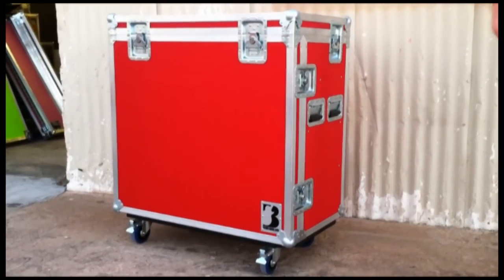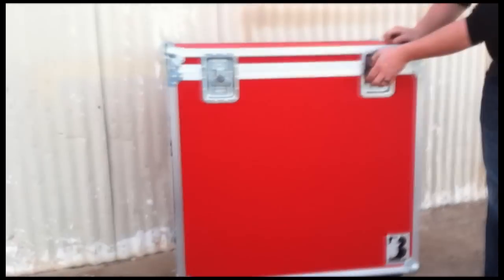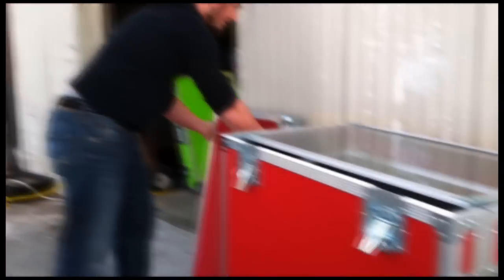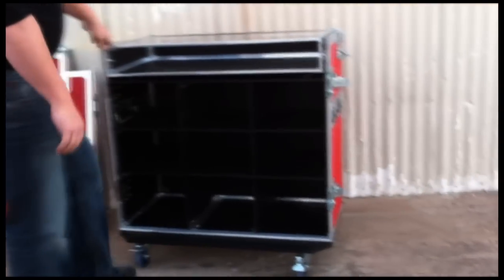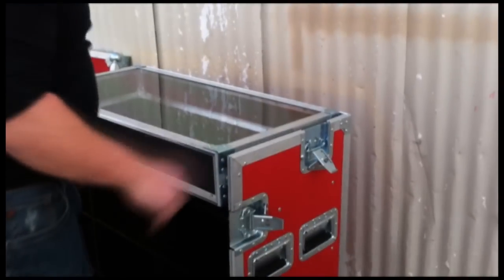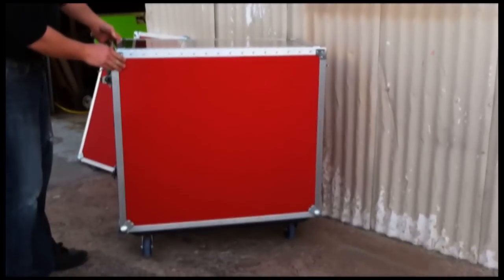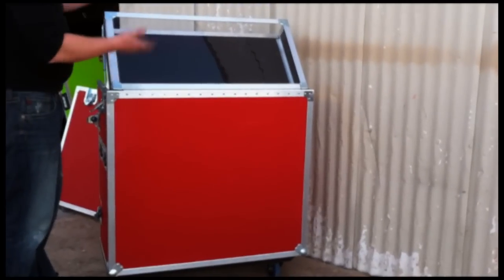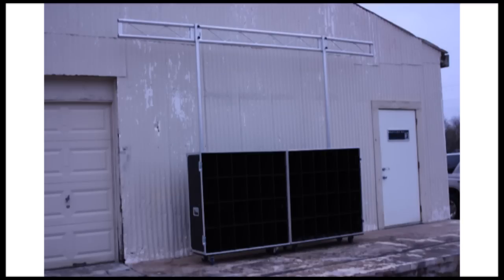Merch Case Review With Plexiglass Top - Brady Cases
This is a merch case we built that has a red exterior, black interior, plexiglass top, and shelving on the inside. These are all built custom to order and can be done to any size.